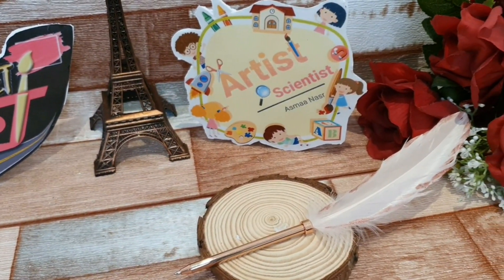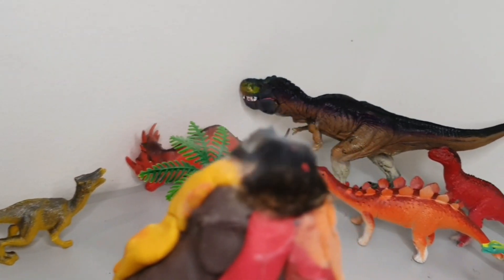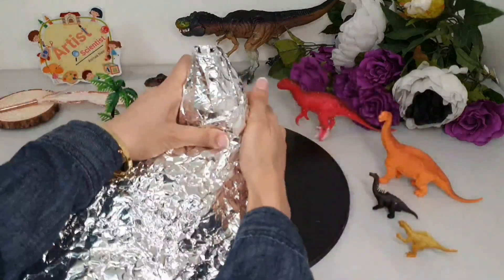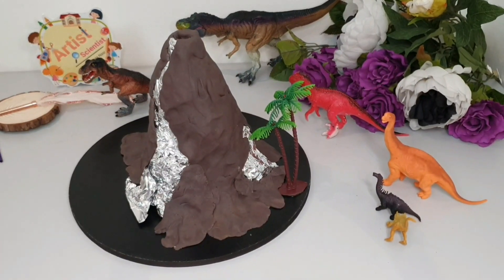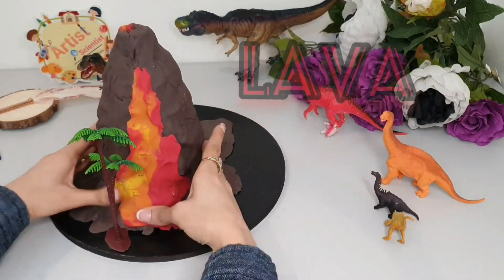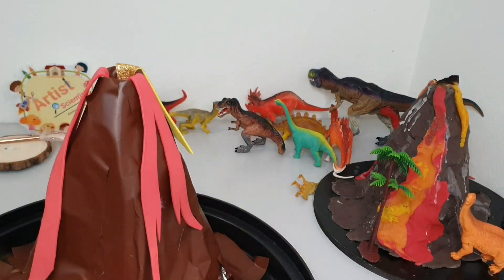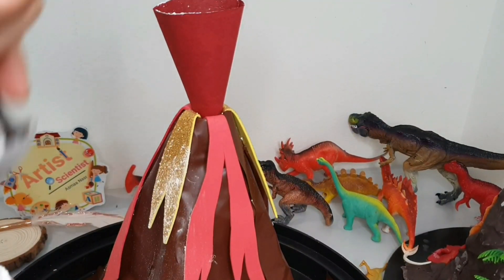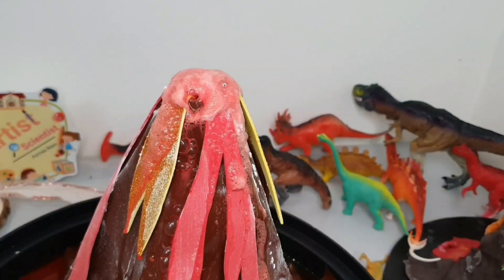Science activity about volcano / models for volcano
Science activity  for kids about volcano
نشاط تعليمى لعمل نموذج بسيط للبركان باسهل الطرق